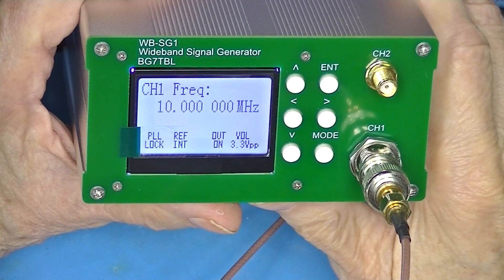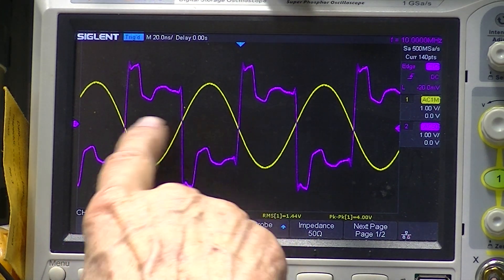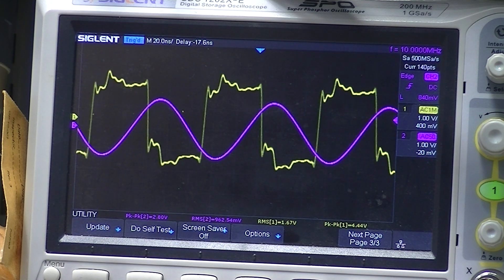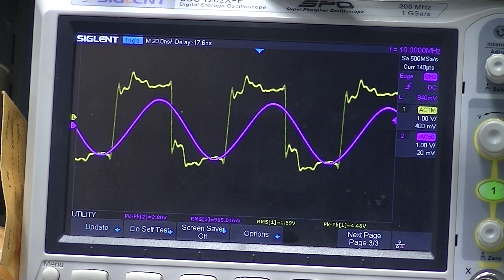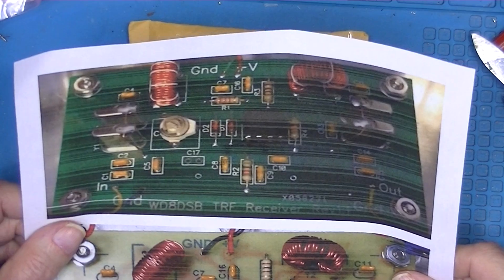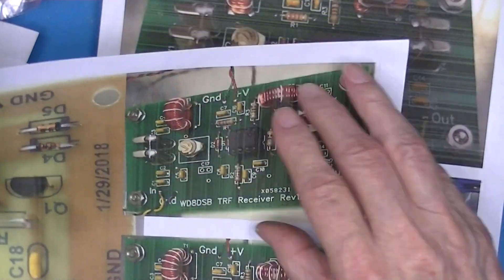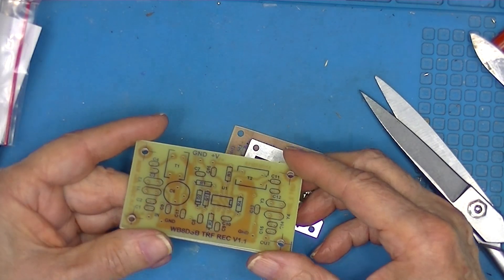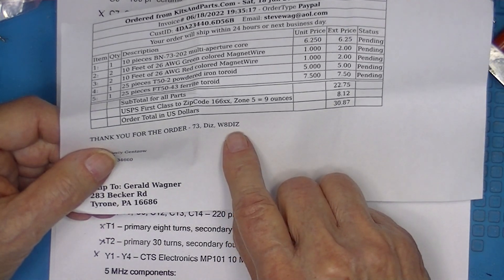10MHz WWV Receiver Part 1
I do not have any standards in the shop that are directly traceable to the NIST. One standard IS available to anyone that is able to receive one of the frequency signals broadcast by the NIST. I elected to build a 10 MHz receiver, with a very narrow bandwidth filter, NO heterodyning or detector. The output should be a repetitive signal at 10 MHz.
I also have the parts for a 5 MHz receiver.
These two receivers and post-amplifiers were designed by WD8DSB. These were described in a Feb 2018 QST article.